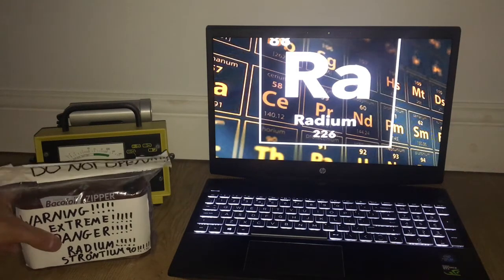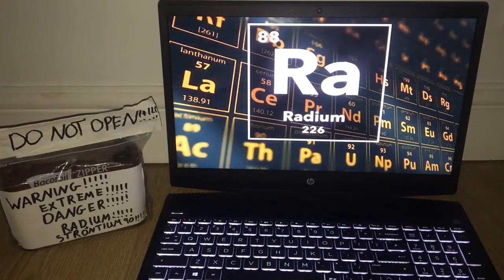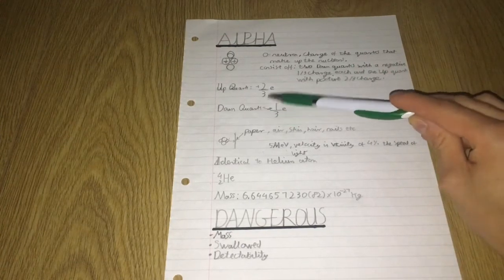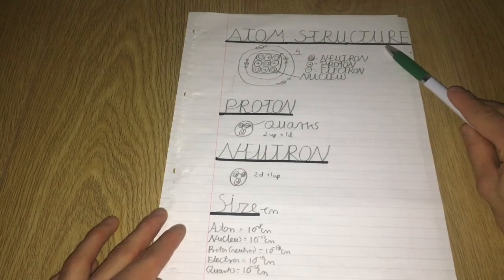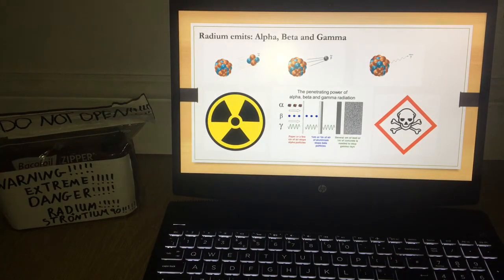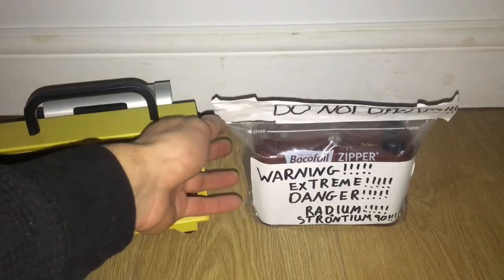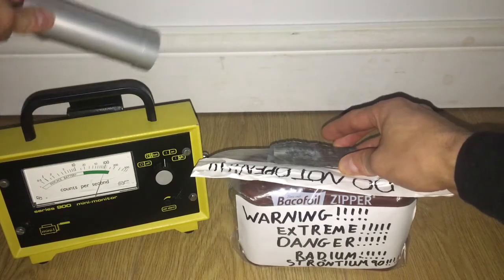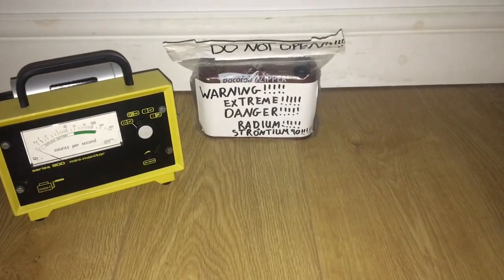Radioactive DP63A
Today, I have received a very radioactive unit it has got radium dial painted and it is very dangerous to work with. I do not advise anybody buying this but it is a good unit it makes you think that back in the day they did not know anything about radiation and its side affects.